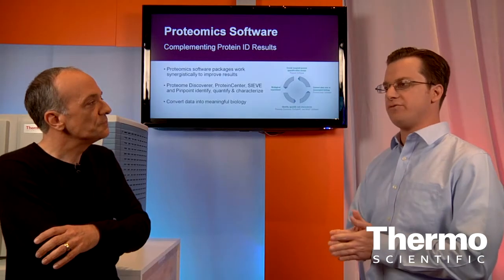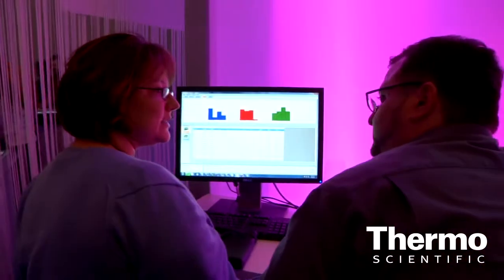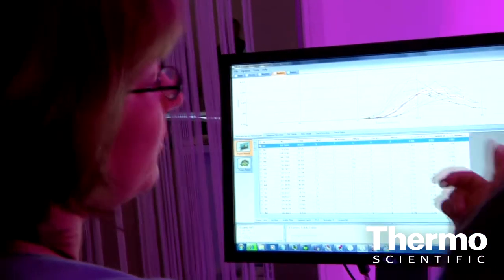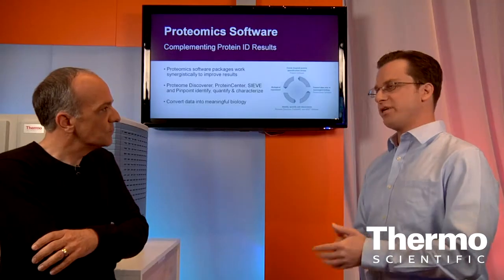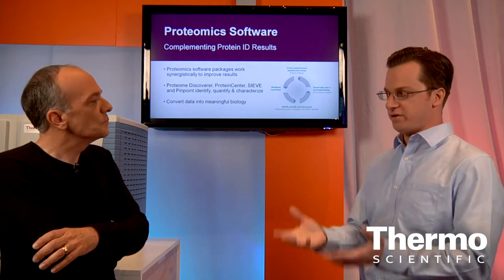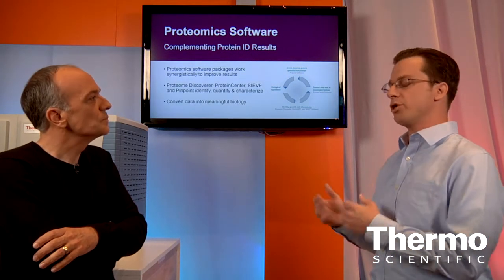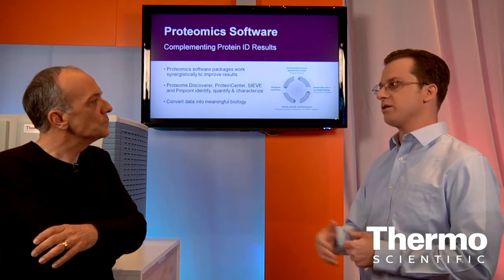Proteomics Software Increases Researchers' Biological Insight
Thermo Scientific software for Proteomics covers the complete workflow, from discovery to quantification. The software suite leverages rich, high-quality data produced by Thermo Scientific LC and MS systems, and offers new capabilities for scientists to explore complex proteomes in much greater depth and breadth. In addition, peptide ID and quantification is achieved with greater confidence and speed.